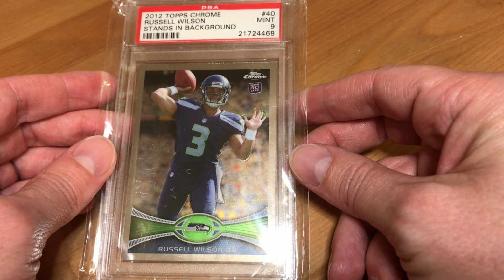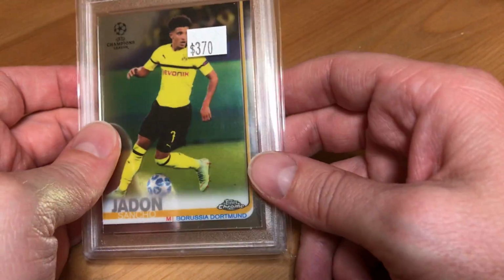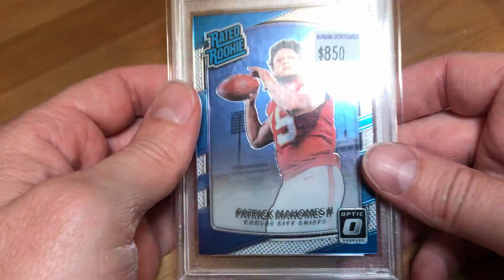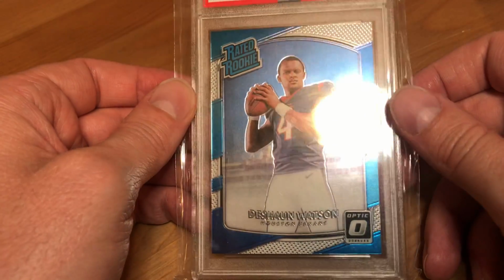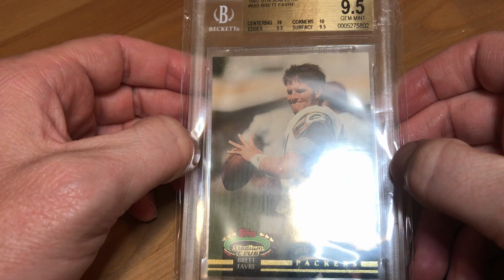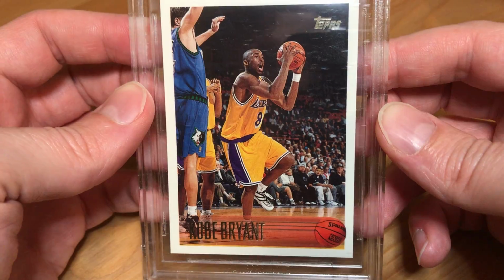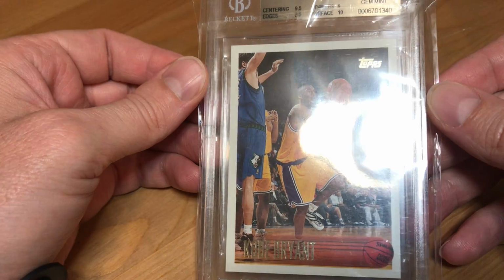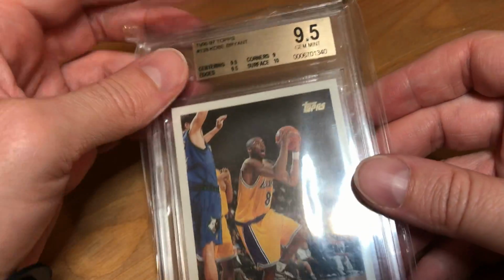Spider-Man bought some new cards - what should I invest in next? Lebron Jordan Kobe